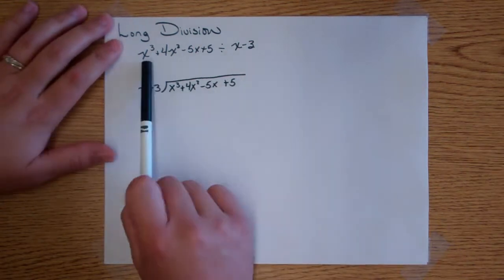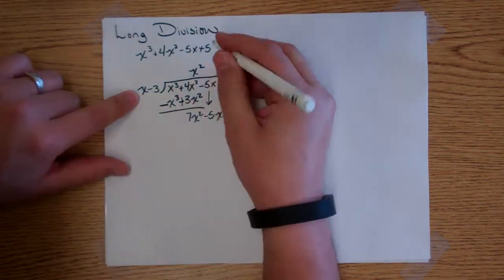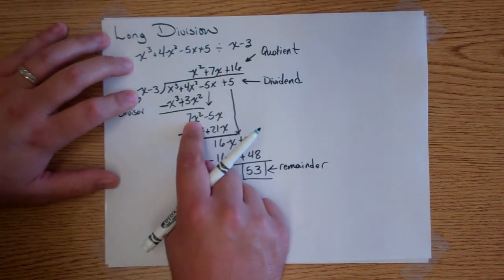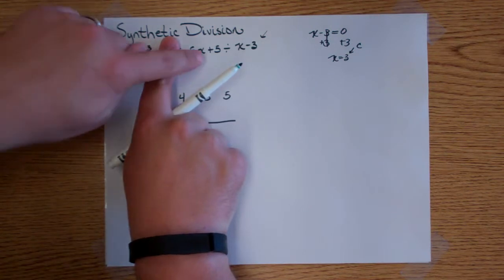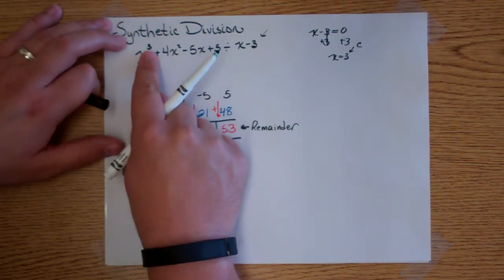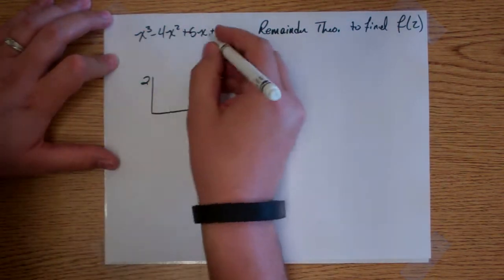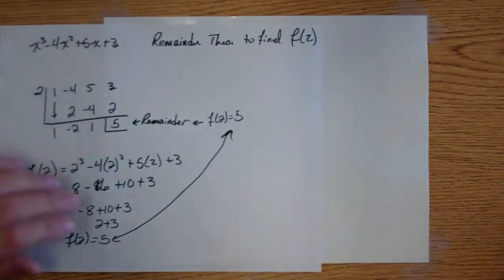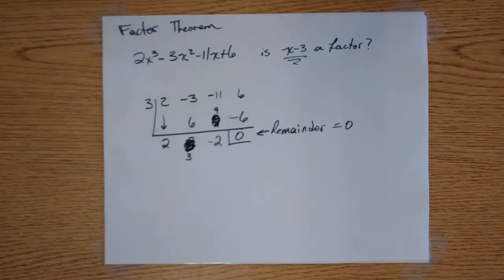5-4 Dividing Polynomials; Remainder & Factor Theorems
2-4 Dividing Polynomials; Remainder & Factor Theorems